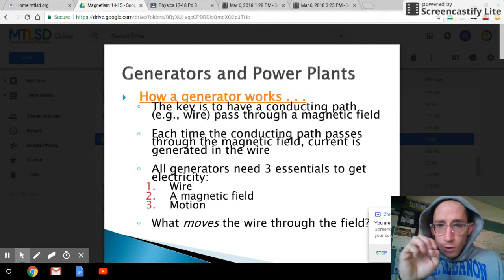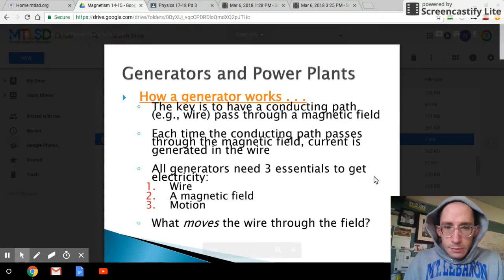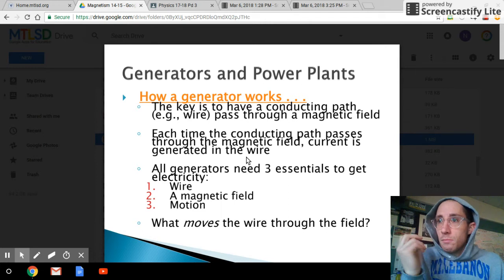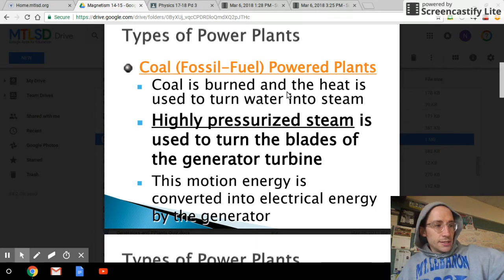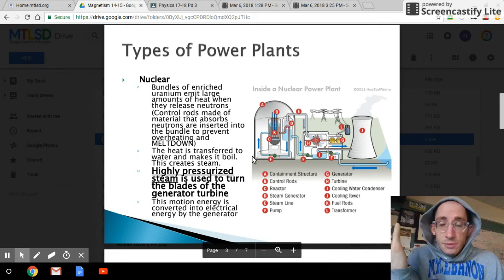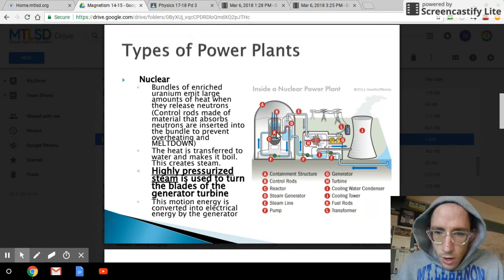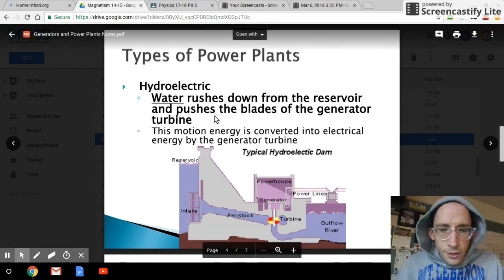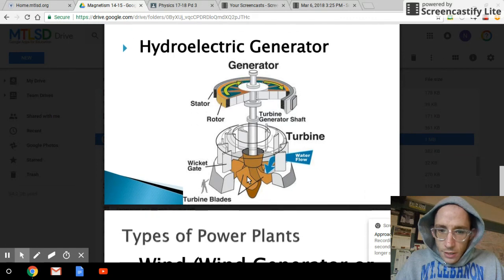Gens and Power Plants Walkthrough Pt 1